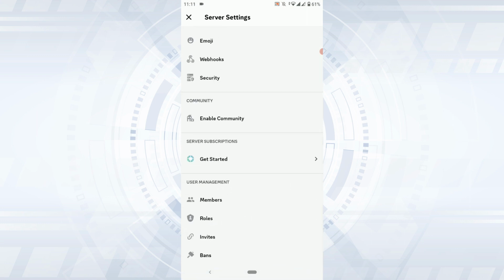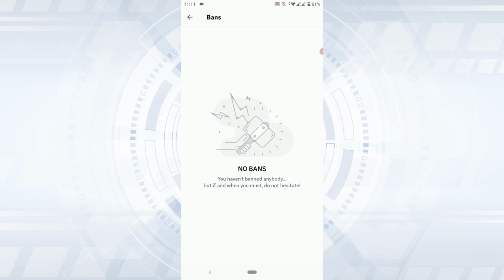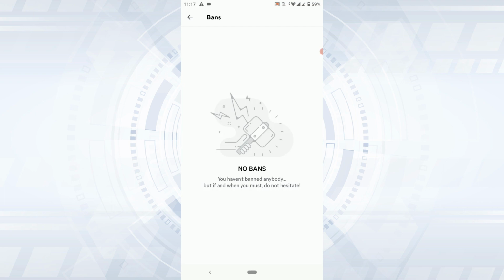How To Unban Users On Discord 2023 | Discord Mobile App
Want to unban users on the Discord app? You must go to the User Management section from the settings to view and unban the users/members. Watch this tutorial video for the steps to unban users on Discord.

Tech Log.